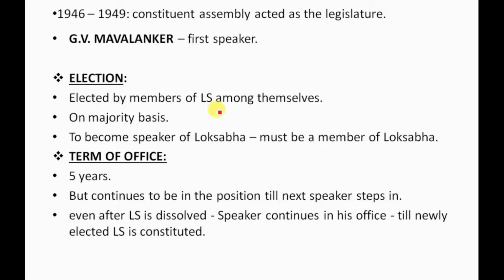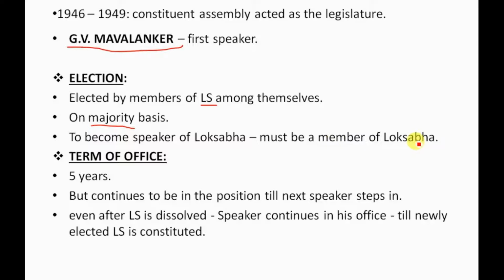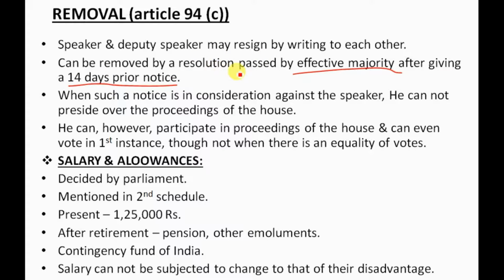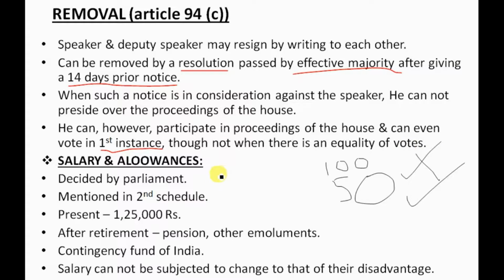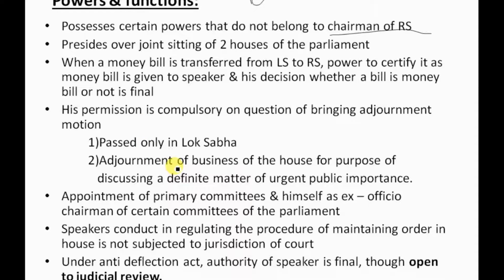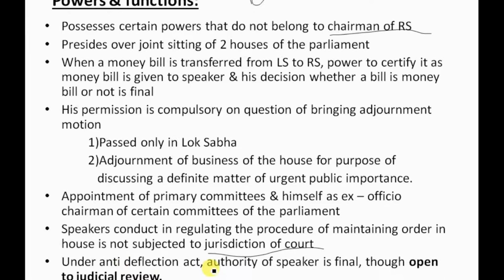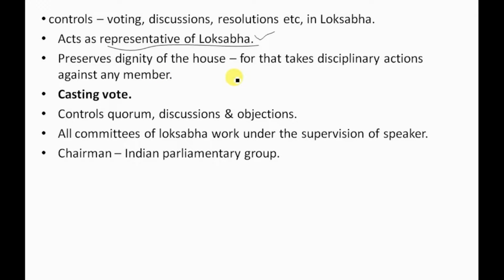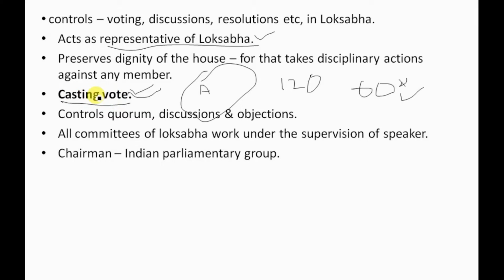INDIAN POLITY - SPEAKER OF LOKSABHA - UPSC - GROUP 1 & GROUP 2 EXAM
Full and detailed explanation of the speaker of loksabha from indian polity subject. useful for state PSC and UPSC preparation.